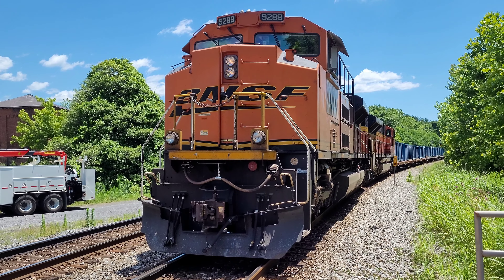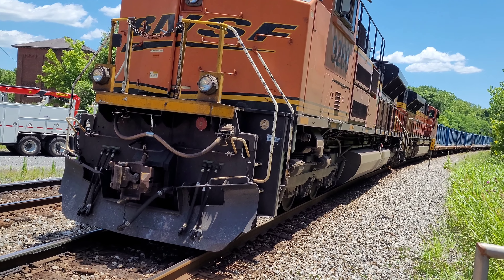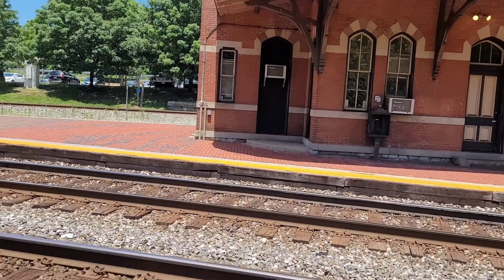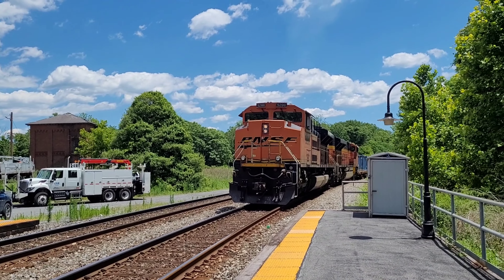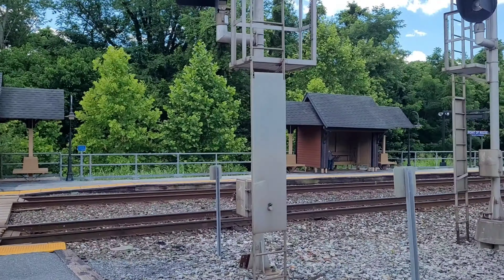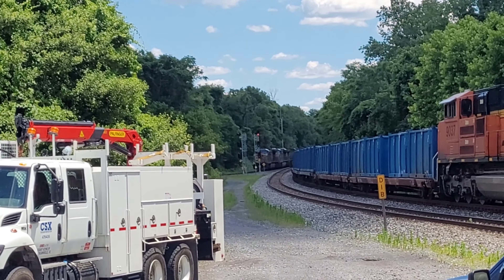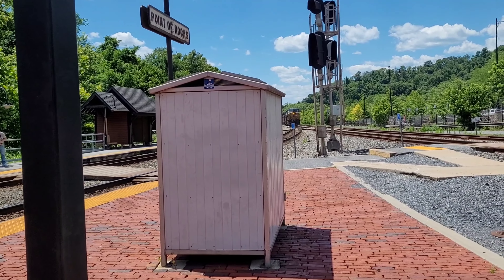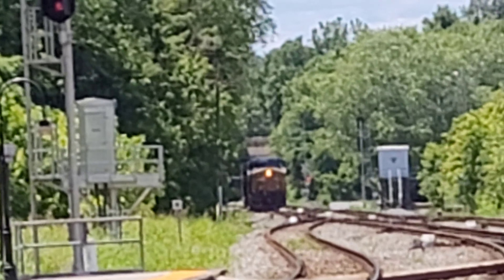CSX N744 spins it's power and CSX B709 with double BNSF leaves Point of Rocks (4k UHD)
Well, this video is a bit lengthy and all over the place because I was confused for a bit what was going on. In this video, we see CSX B709 sitting at Point of Rocks for over 90 minutes with the same power as that G124 a few days prior. It was cool to see the BNSF SD70ACes right in front of us, as I got tons of good pictures. However, B709 had to sit at Point of Rocks for a while because there were 2 eastbound trains. The first being P030 which you saw yesterday, and the other being CSX N744, a loaded coal train that goes to Newport News, Virginia and takes the Metropolitan and RF&P Subdivisions. As N744 approached us, I was shocked and confused as to why it passed with lite power. I then saw it's coal cars sitting on track 2 before Canal Road, so I knew it was spinning its power. However, I didn't find out why they even had to spin the power until someone informed me. For trains taking the RF&P Subdivision, the lead locomotive must have cab signals. On N744, the lead locomotive: CSX 531, did not have cab signals, but the locomotive trailing third: CSX 5114, did. In tomorrow's video, you all will see N744 entering the Metropolitan Subdivision at Point of Rocks with 5114 in the lead. Back to this video: once N744 finished spinning its power, we were confused what was going to happen, since both N744 and B709 sat on track 2. At first, we thought N744 was going to leave first, but boy were we wrong. As we headed down to Canal Road, I heard a distant e bell and an EMD motor revving up, so I sprinted to try to get a half decent video of it. I appologize that it wasn't great, but I guess it was better than nothing. I know this is a long video, but as always, I put time slots down below in the description for you, the viewer, to see and understand all the different parts. I hope you all enjoy this video of N744 spinning its power and B709 heading west with foreign power! This loaded coal train spun its power around the Point of Rocks Station in Point of Rocks, Maryland from 1:47-1:54 pm, and then CSX
B709 passed by the Canal Road crossing in Point of Rocks, Maryland at 2:09 pm. This all took place on June 23, 2021.

Engines for CSX N744:
CSX 531, a GE CW44AH (YN2), CSX 737, a GE ES44AH, and CSX 5114, a GE CW44AH

Engines for CSX B709:
BNSF 9288 and BNSF 9037, both EMD SD70ACes

0:05 B709 idles at Point of Rocks with 2 BNSF units
0:54 update on N744
2:19 BNSF ACes rev up with smoke
2:43 N744 hits 72.1, 378 axles
3:23 N744 passes with lite power
4:50 update on N744 spinning power
5:30 another close look of the BNSF power
5:57 N744 backs up on the wye
8:06 531's fouled forward facing 3rd generation K5HL honks at Route 28
8:46 N744 passes Point of Rocks Station right next to B709
11:51 I find out why N744 spun it's power
13:06 my bad... I THOUGHT we would see N744 pass first
13:23 the confusion rises... both trains got the clear simultaneously
13:37 my (almost) failed catch of B709 crossing Canal Road